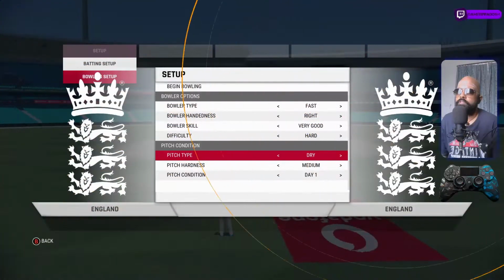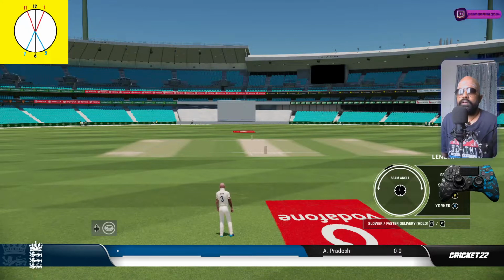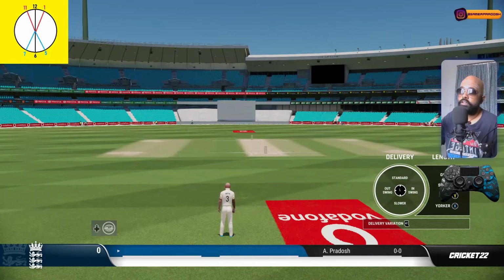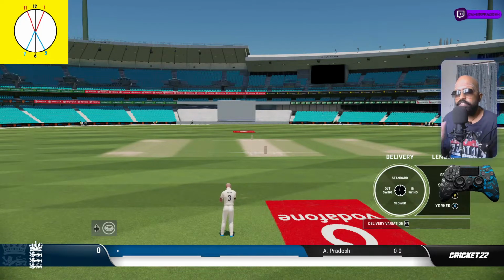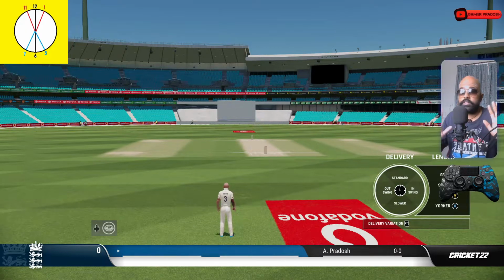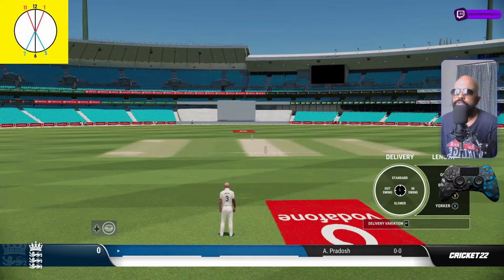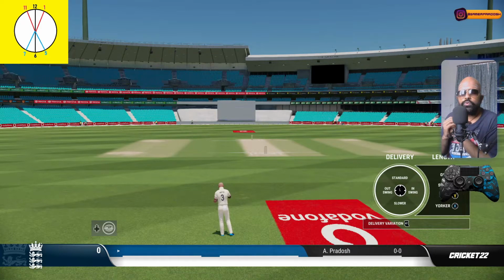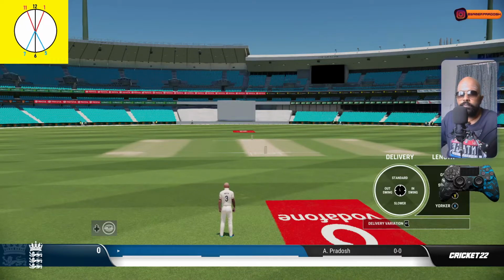|| Cricket 22 : Seam Delivery Variations || Pro Controls ||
ABOUT:
🖥️PC SPECIFICATIONS
♢PROCESSOR : Intel i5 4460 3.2GHz
♢RAM               : 2 x 4GB Corsair Vengeance
♢HDD                : 1TB
♢GPU                : Asus ROG Strix RX570 OC edition 4GB GDDR5

Happy GAMING!!